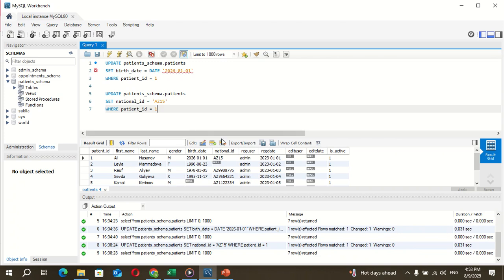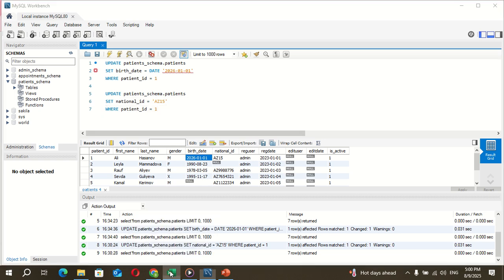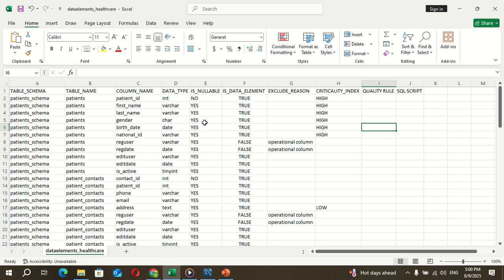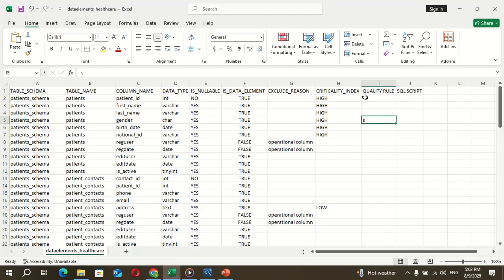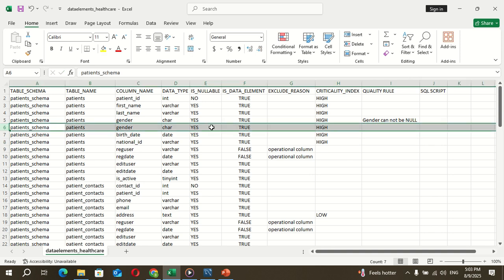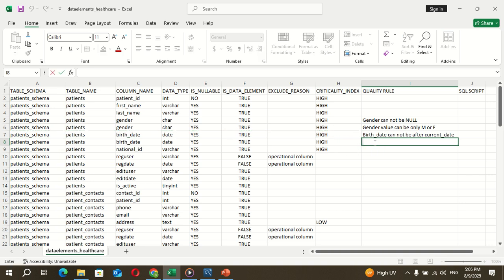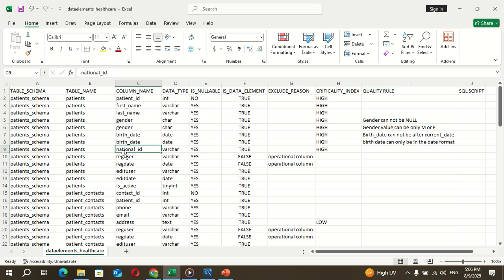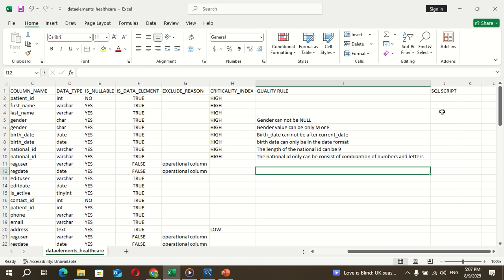Data Governance Project: Defining Quality Rules and Creating Dirty Data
In this video, I demonstrate how to define data quality rules and simulate real-world dirty data in a database environment. This step is crucial for understanding how data governance ensures accuracy, completeness, and consistency of critical data elements.

Key highlights of this video:

Editing database records to introduce dirty data (nulls, invalid formats, etc.)

Creating quality rules for key data elements like birth_date and national_id

Explaining how quality rules are derived through collaboration with business analysts, data owners, and stakeholders

Preparing the dataset for violation detection and data impurity calculation

This video is part of a real-world Data Governance project that showcases practical skills in data quality management, database editing, and governance processes.